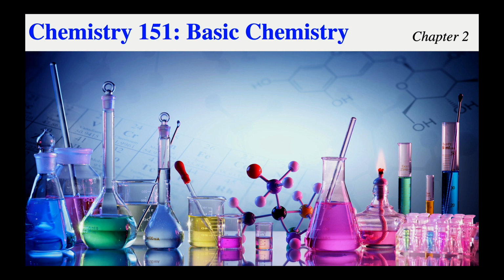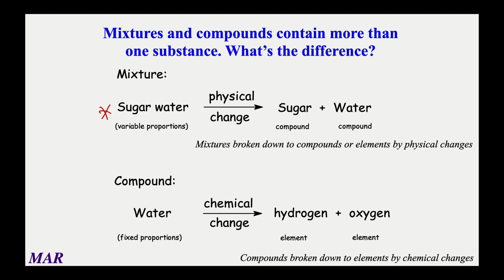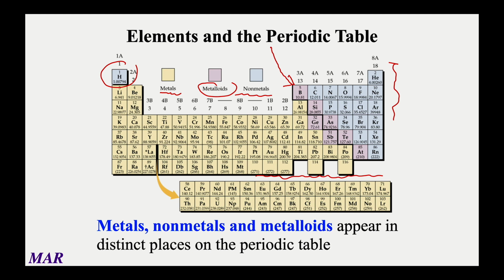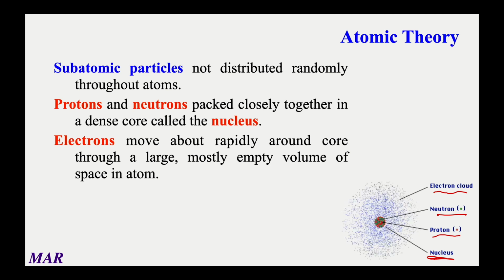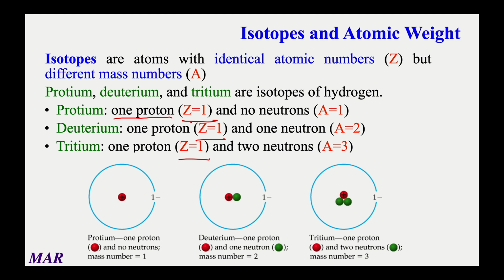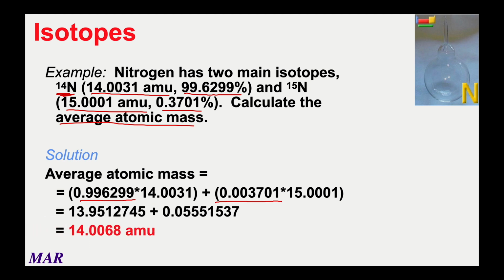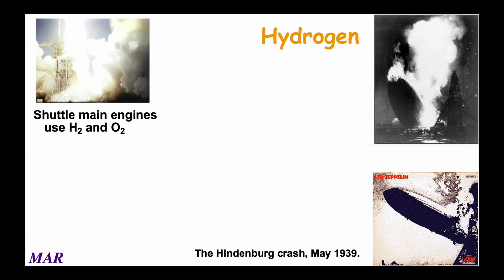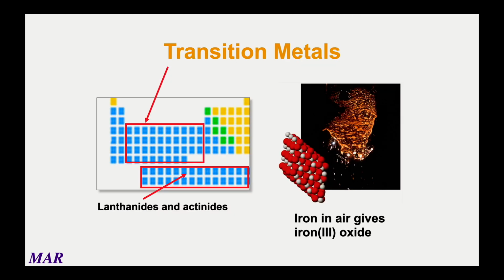CH 151 Chapter 2 Lecture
This is the online version of the lecture for Chapter 2 of Chemistry 151.  Email the instructor if you have any questions!